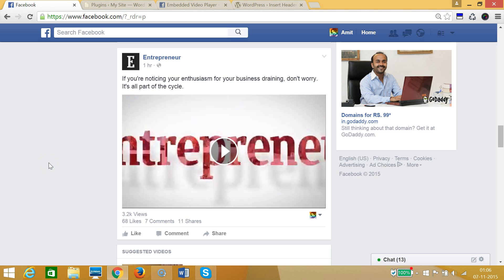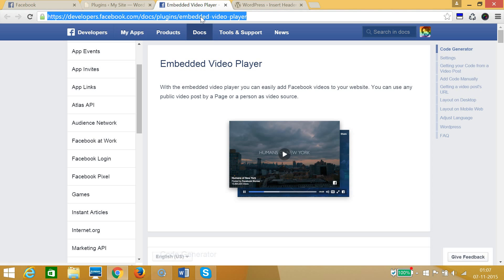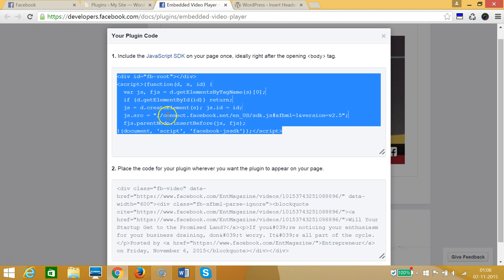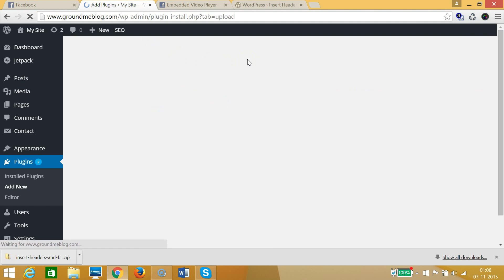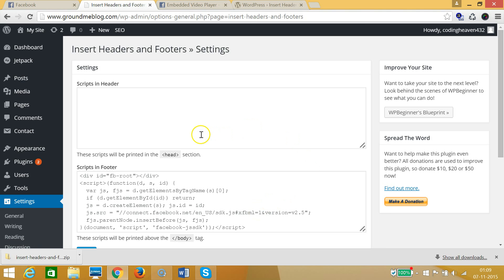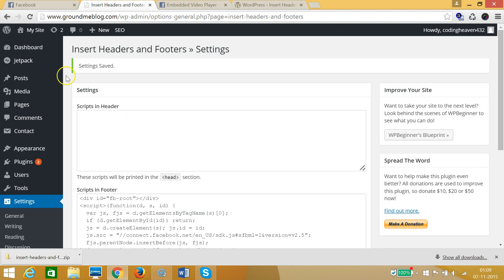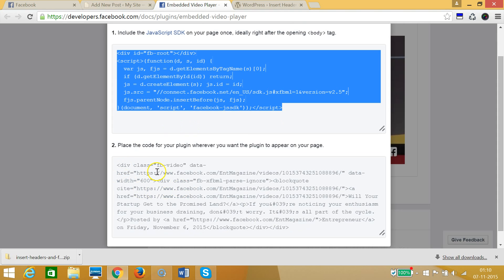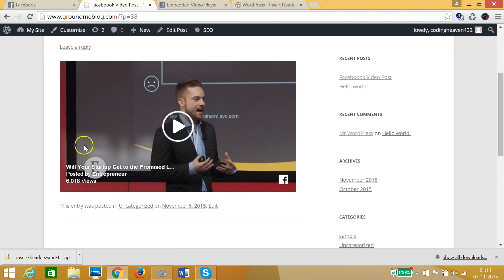How to Embed Facebook Videos to Wordpress Post or Pages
Step 1:  Go to Facebook Video that you want to Embed ,Right click on it and click on Show Video URL ,copy the  video URL .

Step 3: Paste Video URL in Code Generator Section ,Give your desired width and click on Get Code ,Pop Up will show ,Don't do anything ,let it be .

,Download this plugin and install and activate this in your wordpress website.

Step 5:  Go to Setting section in your wordpress website at the left pane and click on "Insert Headers and Footers" ,Now go to Step 3 Pop Up and copy the first part  and paste in "Scripts in Footer Section",Click on Save .

Step 6:  Go to Posts section and click on "Add new" ,Give Title of Your post and Paste the second part of the code that you got in Step 3 .

Step 7: Click on Publish Post .